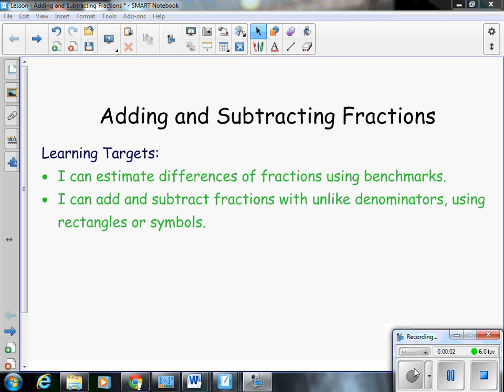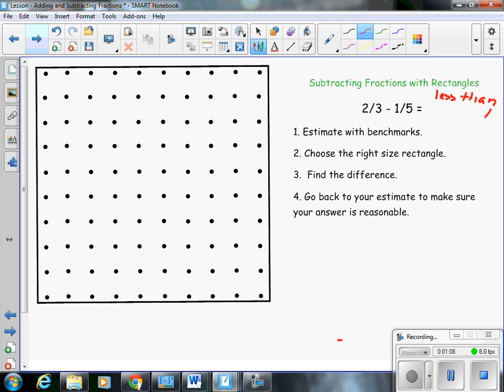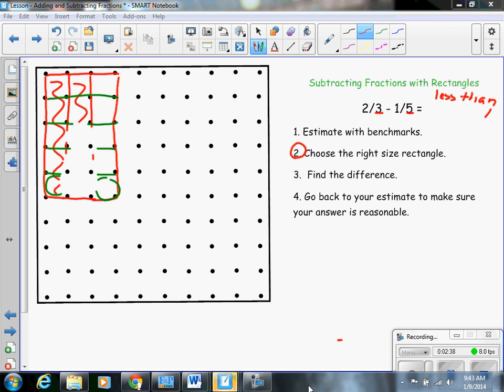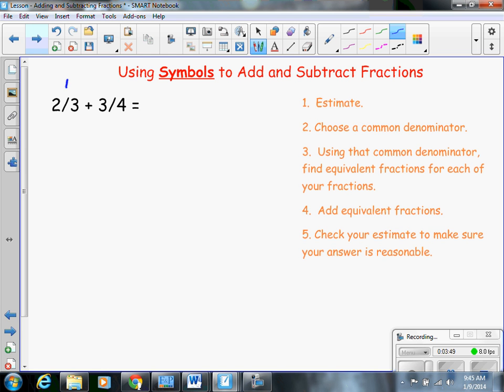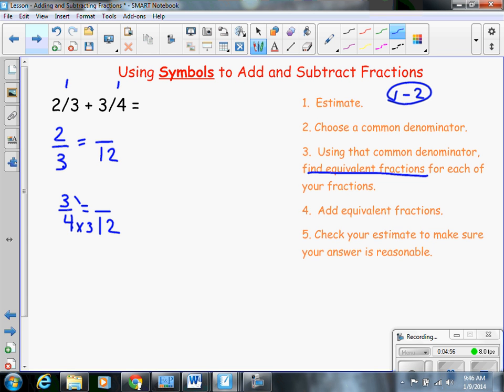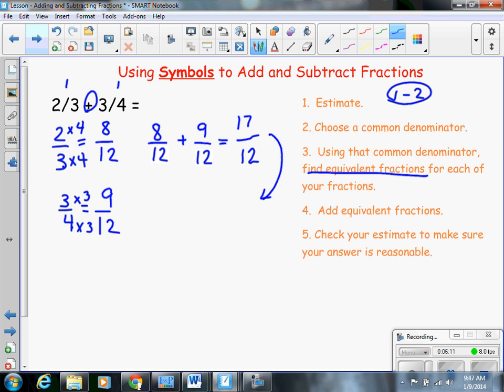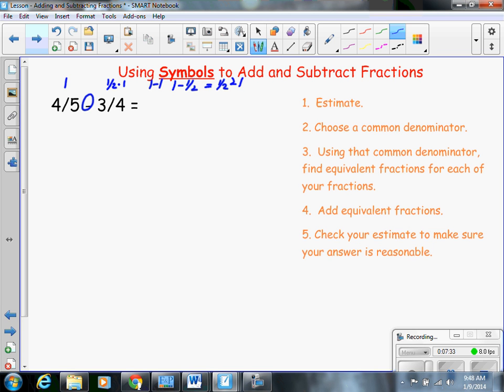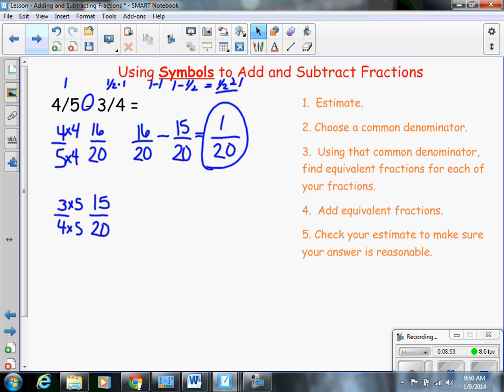Video Adding and Subtracting Fractions